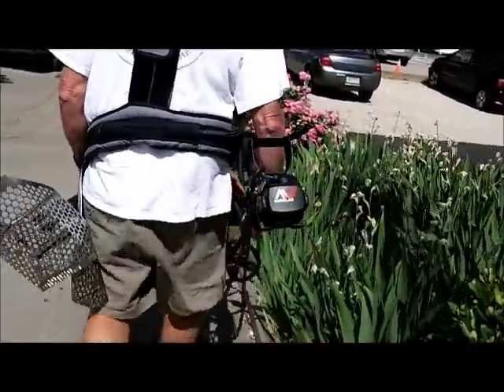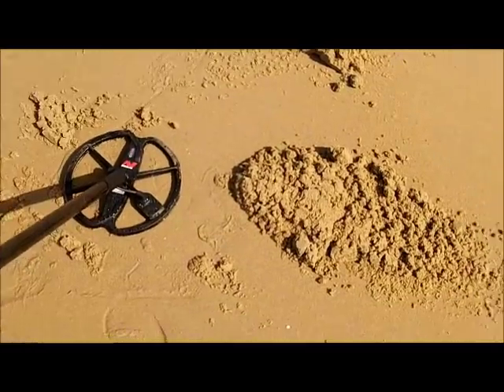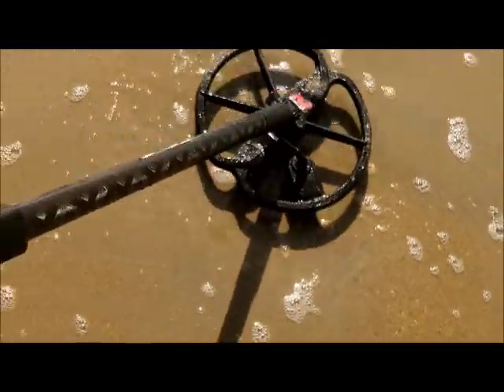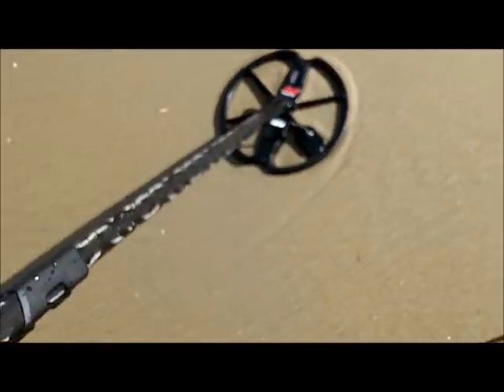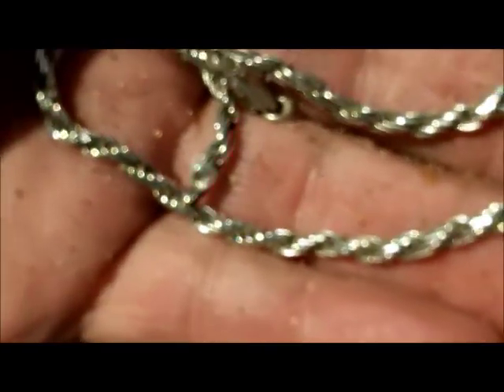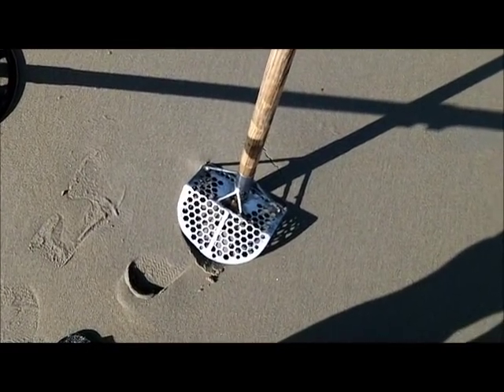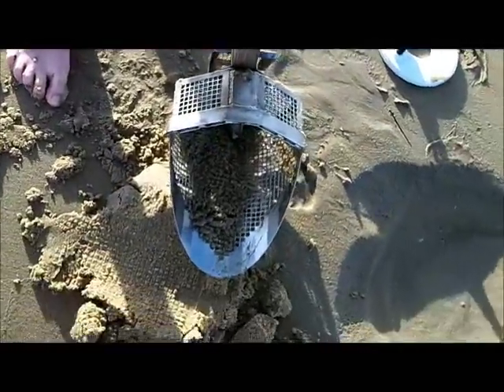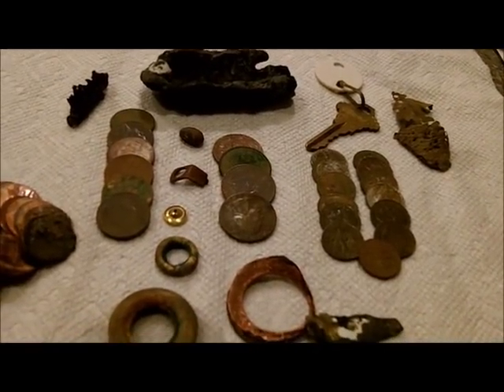JUN 2ND CTX SPINS - LAND OF NADA - Silver and cladzilla day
Had a morning with my buddy jack.

Denny and I decided to give the ctx's their first spins in the land of nada.

Now we have decisions -- was it the ctx's or was it the wind.

Stand by.

My buddy carl found two nice silver rings today with his tiger shark -- u will see them.

Den found really nice 925 braclet.

Me a bling earring that is missing -- many coins today.

OR

Scoops:
.1) New 8" T-rex S/S scoop.